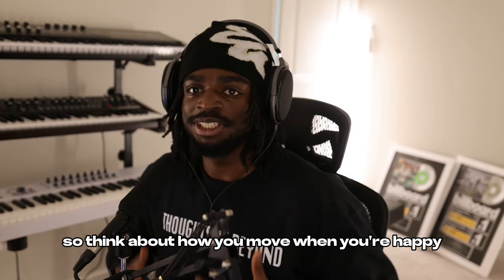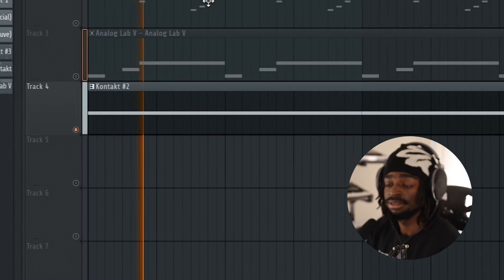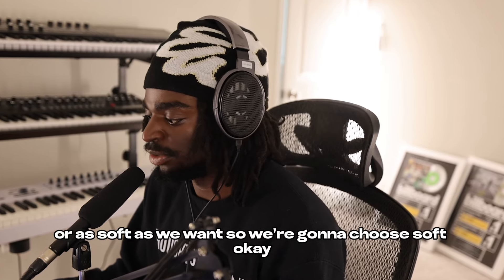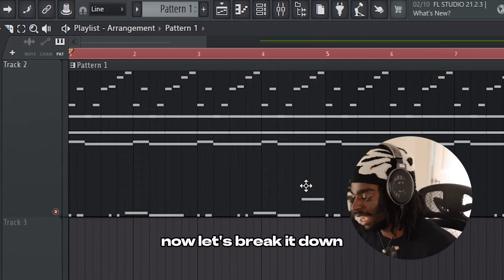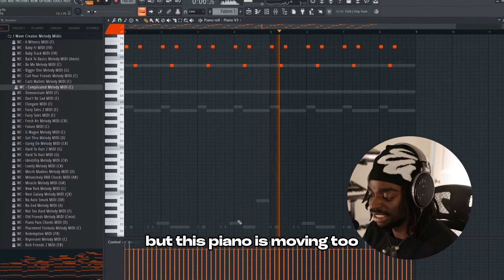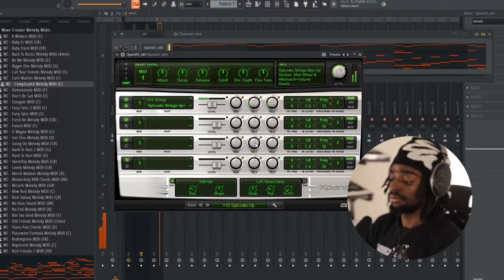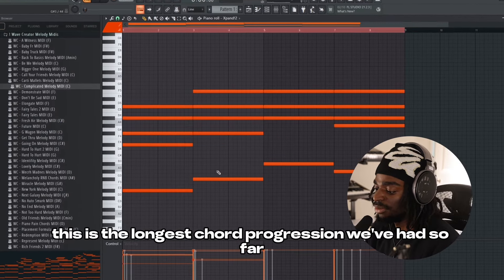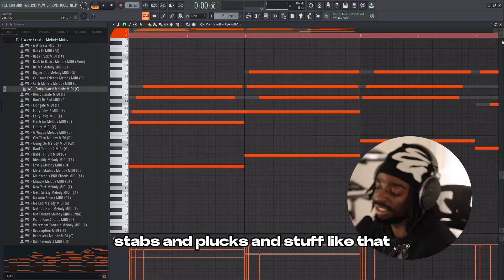5 Emotions You Need In Your Beats!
5 Melody Patterns For 5 Different Emotions (You Need These In Your Beats)